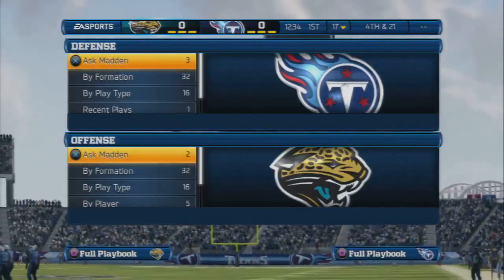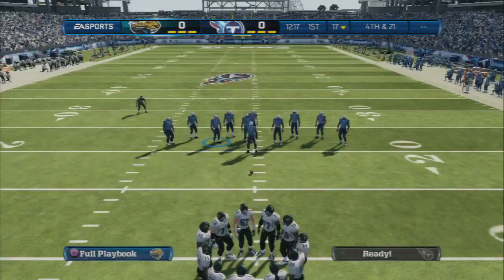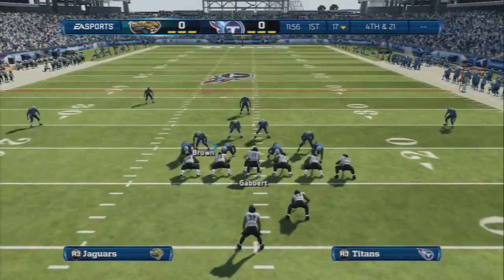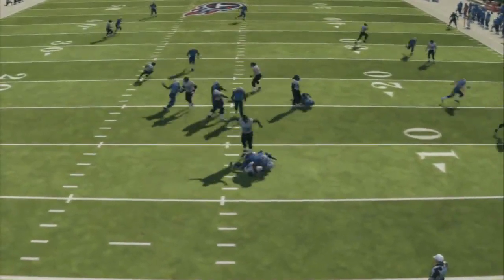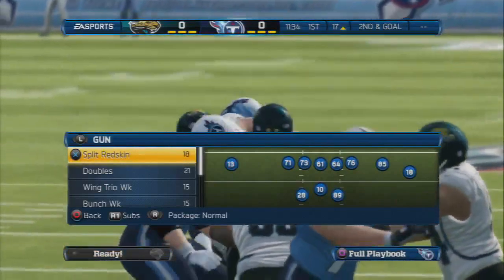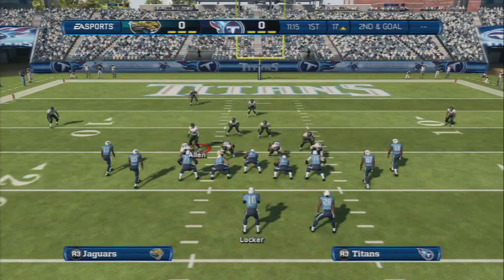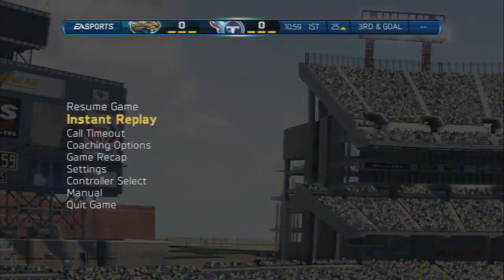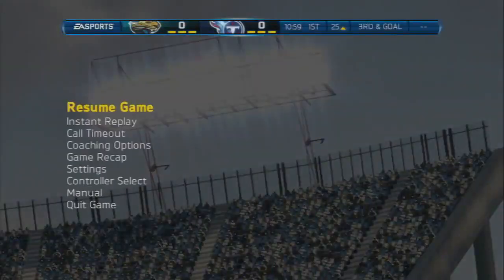MADDEN 13 FREE TIP! 4-4 SPLIT COVER 1 2WAY BLITZ!!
Formation-  4-4 split
Play- Cover 1
setup:
1. base align
2. spread LB's
3. re-blitz LB on right side of field
4. pinch LB's
5. re-blitz LB on left side of field